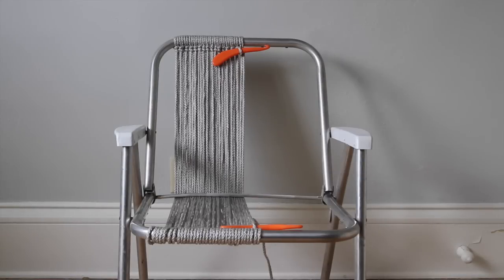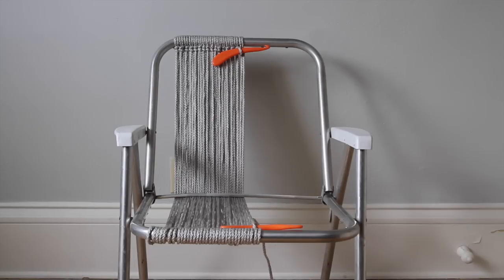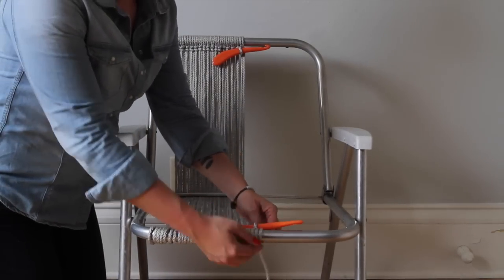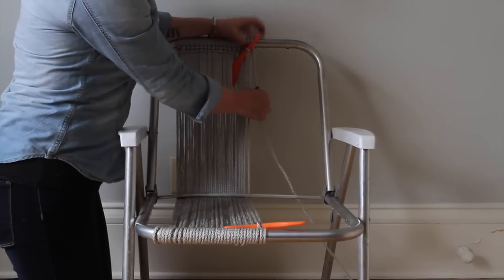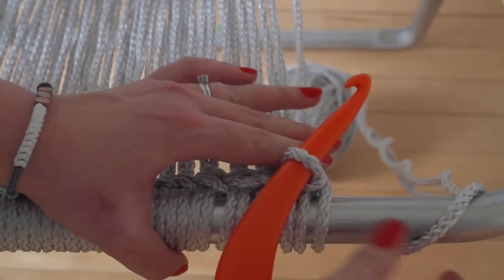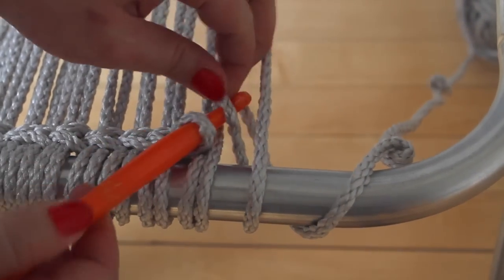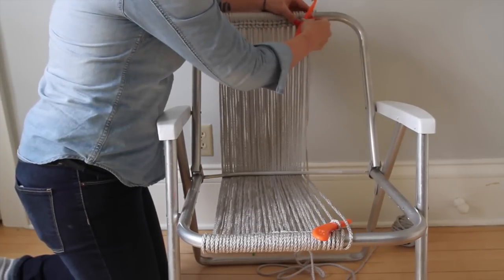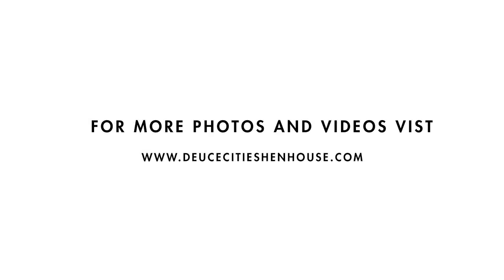Woven Macramé Chair Tutorial - Part 1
Learn how to Macramé a lawn chair!
Get ready for summer weather with these playful and bright woven lawn chairs!  It's easy, fun and inexpensive to makeover old aluminum chair frames with a few skeins of colorful macramé cord.  Follow a pattern, or make your own design — woven macrame furniture can get as loud and crazy as you like! Without a doubt, you'll be the envy of the summer barbecue.